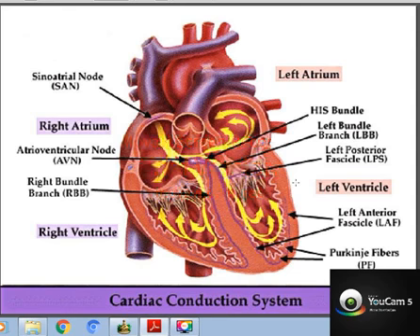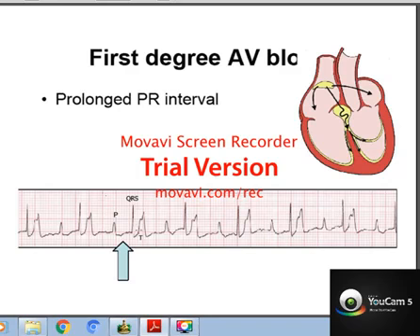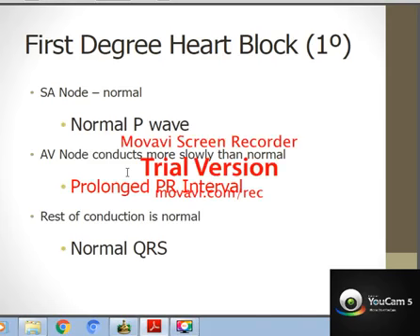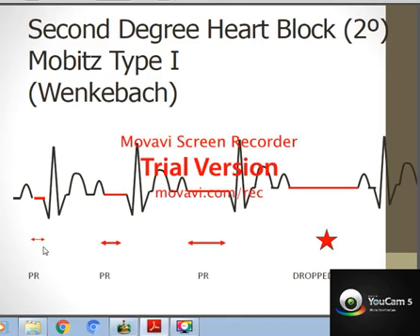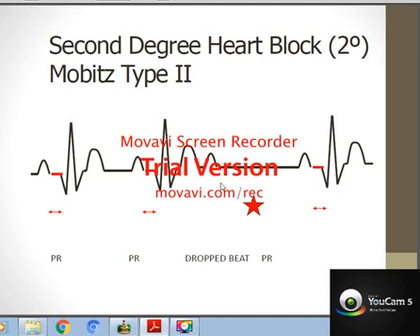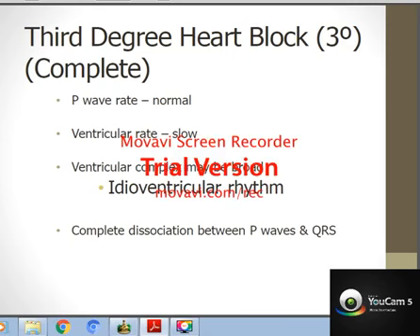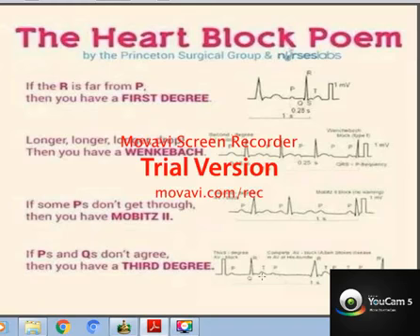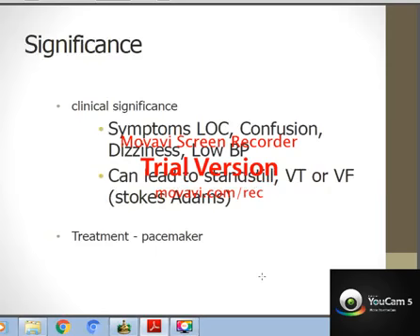Atriovrntricular Block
heart block, arrythmia,